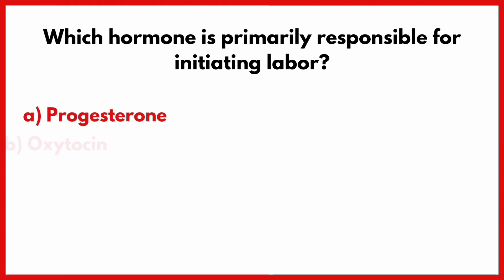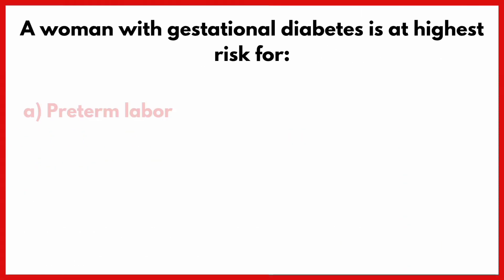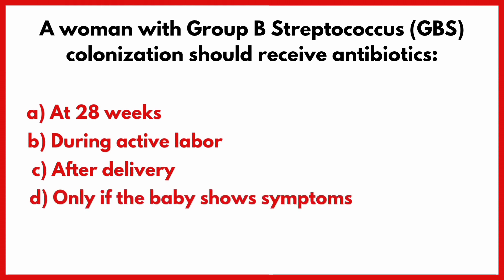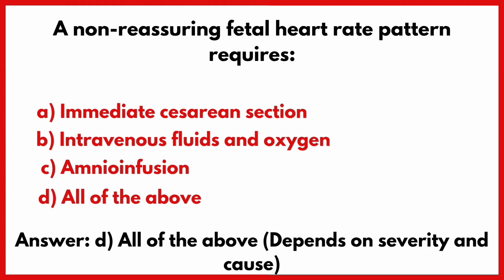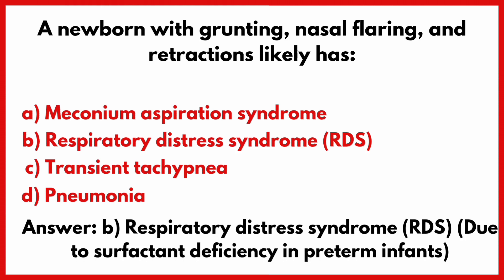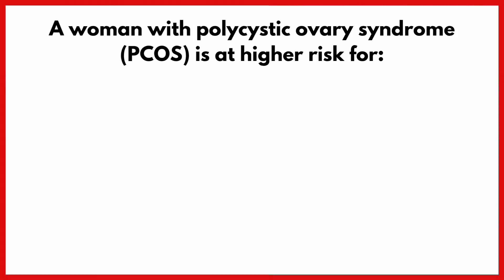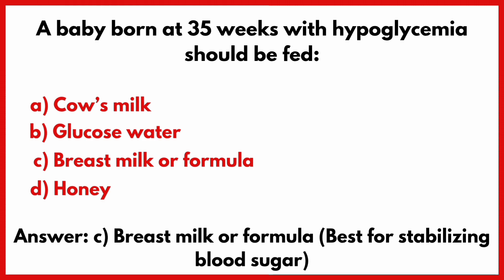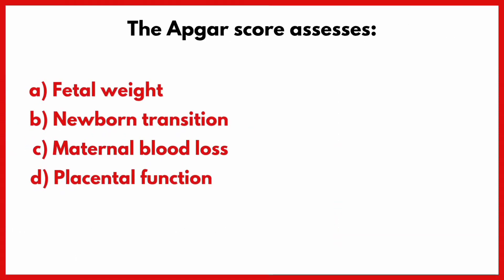Midwifery nursing mcqs | gynecology nursing mcqs | nursing mcqs 2026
In this vedio we have covered top 30 Midwifery Nursing MCQs. These questions cover concepts in obstetrics, gynecology, and neonatal care to test your in-depth knowledge.

midwifery nursing mcqs,
top midwifery nursing mcqs,
midwifery nursing mcqs 2026,
midwifery nursing mcq,
midwifery mcq for nursing,
midwifery nursing course,
midwifery mcq for staff nursing,
midwifery mcqs,
nursing mcqs,
midwifery mcqs in hindi,
30 midwifery mcqs,
midwifery mcq for staff nursing exam,
top midwifery mcqs,
midwifery mcqs quiz,
best midwifery mcqs,
midwifery mcqs 2026,
bsc nursing mcqs,
top nursing mcqs,
anm nursing mcqs,
gnm nursing mcqs,
midwifery mcqs for bsc nursing exam,
nursing exam preparation,
rrb nursing exam preparation mcq,
rrb nursing exam preparation,
2026 nursing exam preparation,
nursing exam preparation 2026,
rrb staff nursing exam preparation,
for staff nurse exam preparation,
rrb nursing superintendent exam preparation,
repeated and important nursing exam mcqs,
all nursing mcqs,
nursing exam mcqs,
nursing exam mcqs 2026,
best mcqs for nursing,
rrb nursing superintendent exam mcqs,
nursing preparation,
icu nursing mcqs,
bsc nursing mcqs,
key nursing mcqs,
ugl nursing mcqs,
hnm nursing mcqs,
nhm nursing mcqs,
top 30 nursing mcqs,
aiims nursing mcqs,
mcqs for nursing,
top bsc nursing mcqs,
top nursing mcqs 2026,
anatomy nursing mcqs,
general nursing mcqs,
medical nursing mcqs,
nursing mcqs by exam prep mcqs,
mcqs for nursing test,
mcqs for nursing exams,
anatomy mcqs for nursing,
medical mcqs for nursing, important mcqs for nursing, nursing mcqs for btsc exam 2026, biology mcqs for bsc nursing,
best mcqs for aiims nursing exam, child health nursing mcqs for nursing,
most repeated mcqs for nursing exa,
nursing exam prep,
nursing exam 2026,
australia nursing exam,
exam for bsc nursing,
nursing government exam,
nursing foreign exam,
nursing officer exam,
nursing entrance exam mcq,
nursing exam for foreign job,
best exam for bsc nursing,
nursing all entrance exam,
aiims bsc nursing exam pattern,
bsc nursing entrance exam 2026,
aiims bsc nursing entrance exam,
ruhs nursing entrance exam 2026,
nursing aptitude questions for bsc,
up cnet nursing aptitude questions,
esic nursing exam mcq,
nursing aptitude test practice questions ,
gynecology mcq for nursing exam,
pregnancy questions and answers,
mh bsc nursing cet question paper,

🔥 Don’t forget to:
✔ SHARE with friends who’d love this! 📲